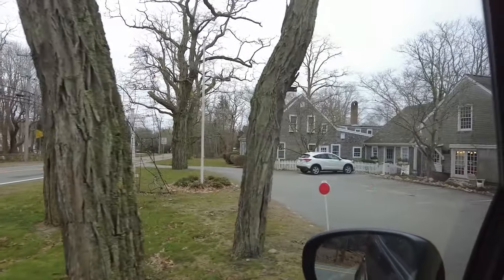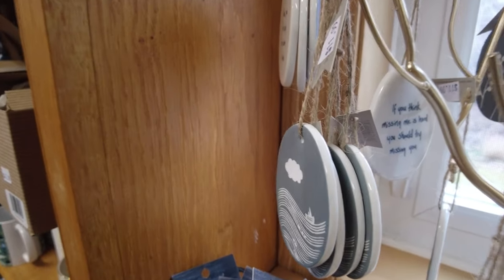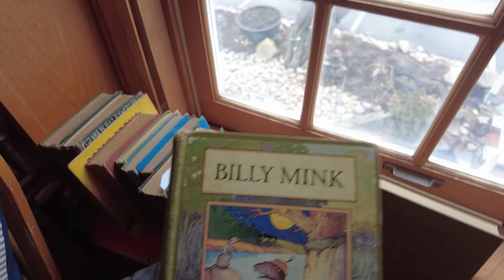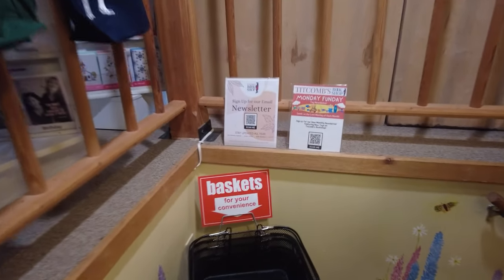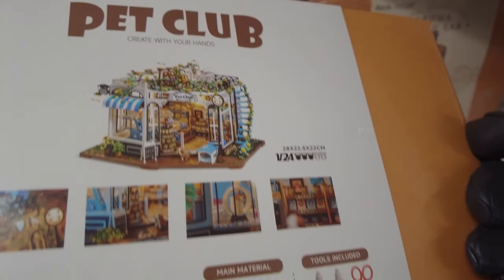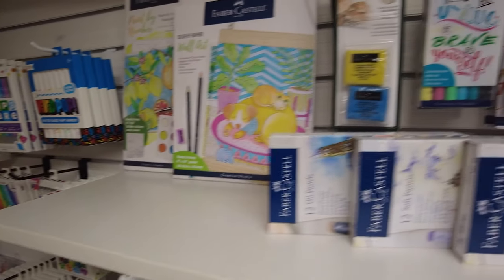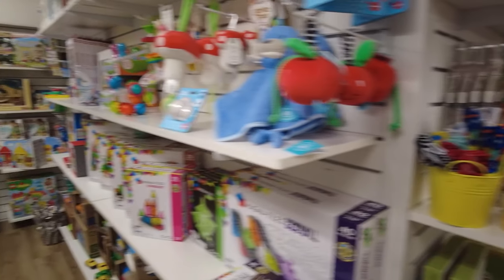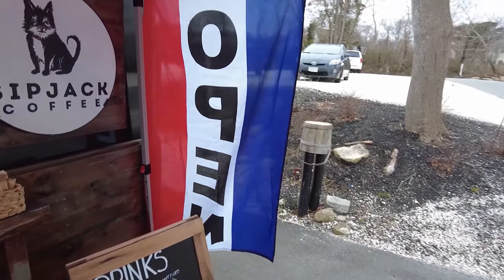Shopping Local Book Shop Part 2 | A day out | Getting local coffee | an artist's life by the sea